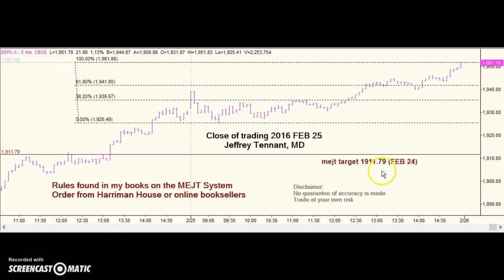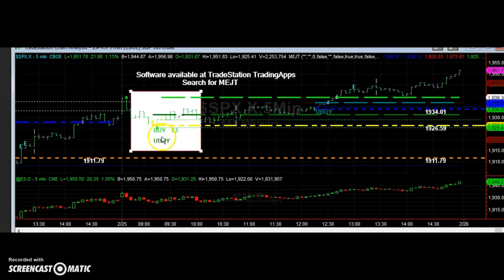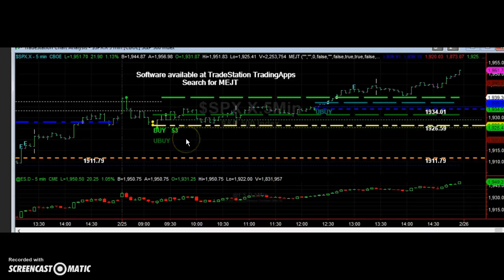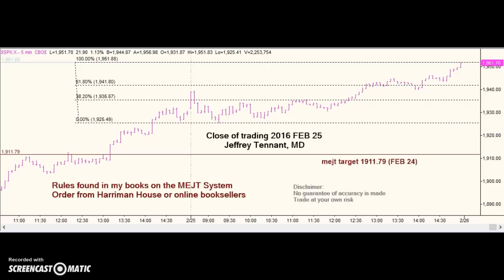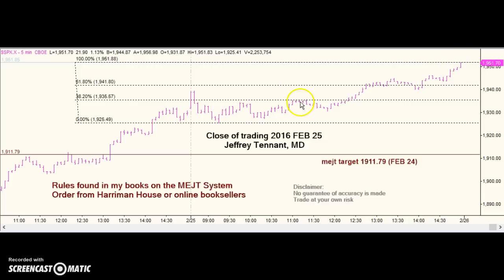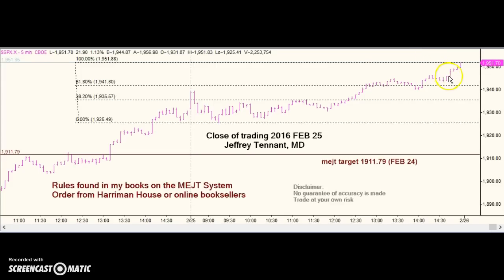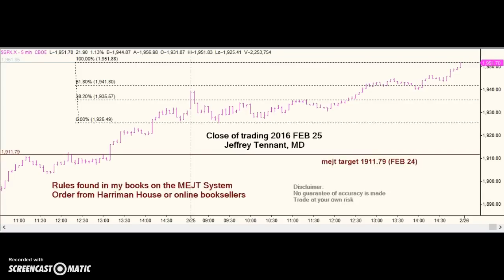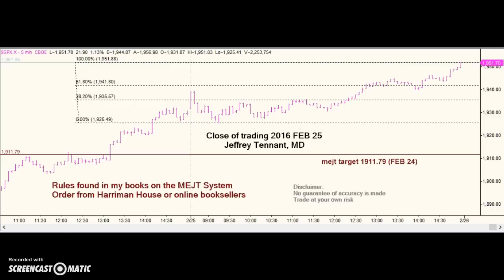MEJT stock market forecast 25 FEB 2016